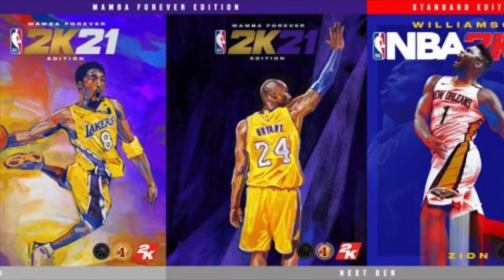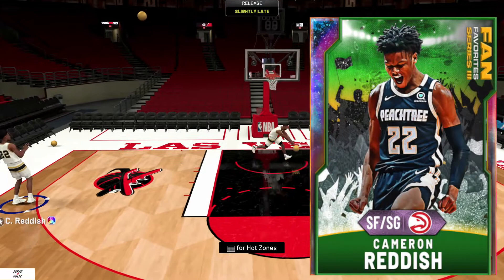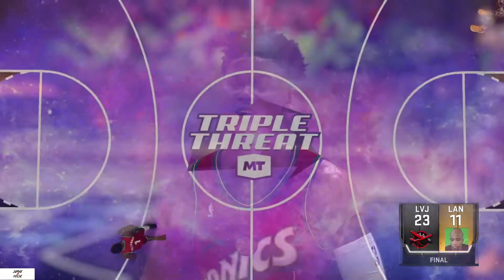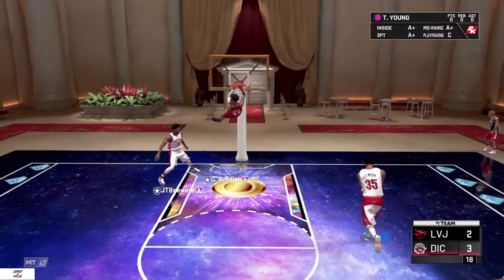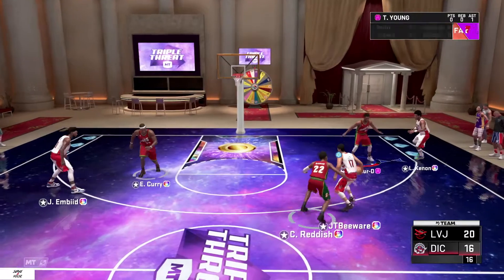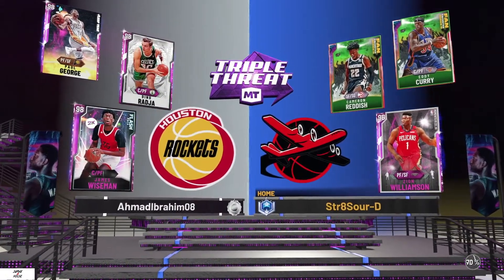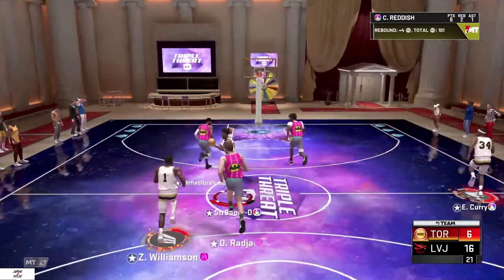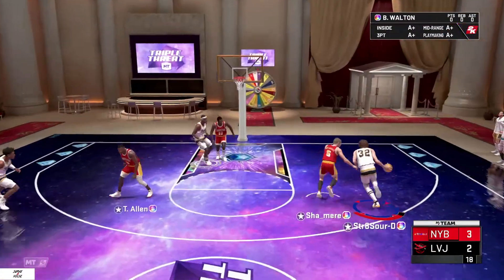GALAXY OPAL CAM REDDISH GAMEPLAY GREENBEANCAM NEW FAVORITE SG ONE OF THE BEST IN NBA 2K20 MYTEAM !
What it do we back again got that Galaxy Opal Cam Reddish Gameplay running TTO dude is elite with the greens one of the best in game !

MUSIC CREDITS